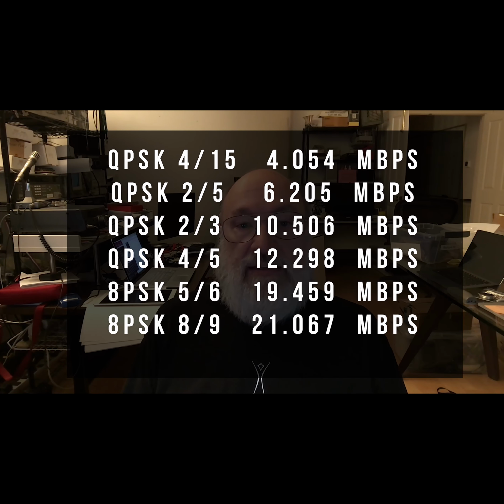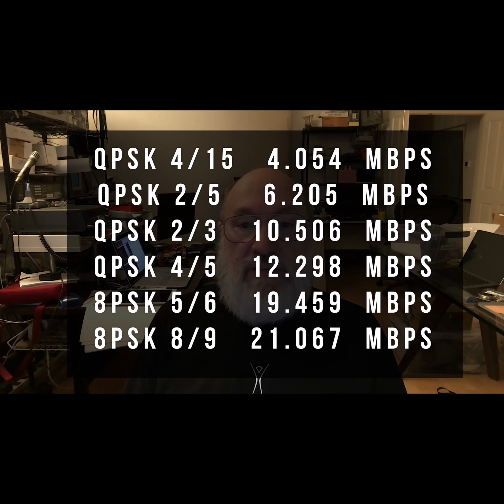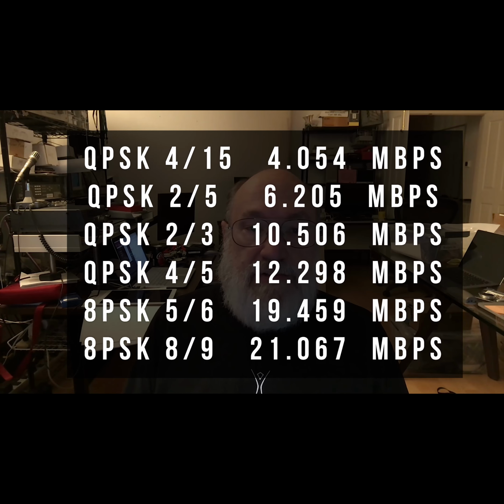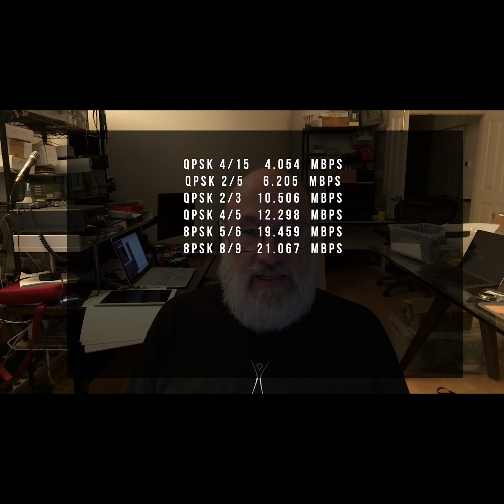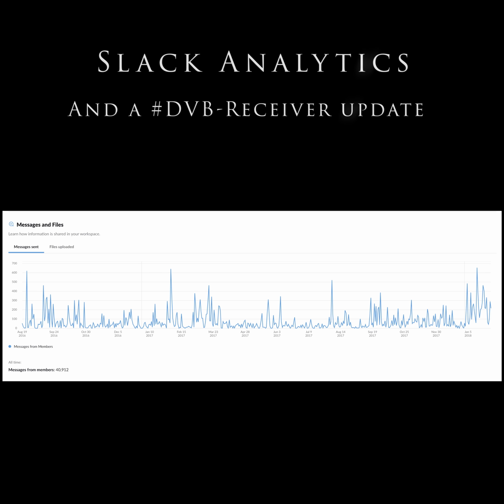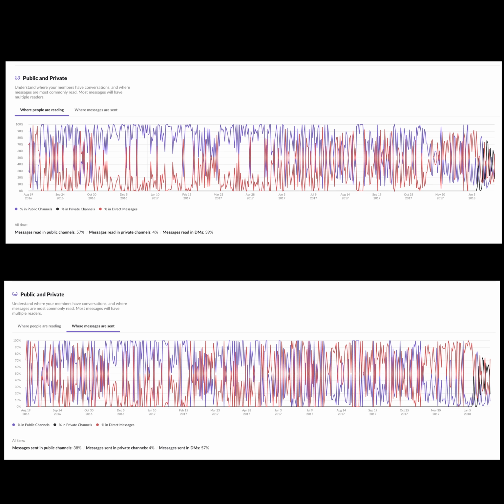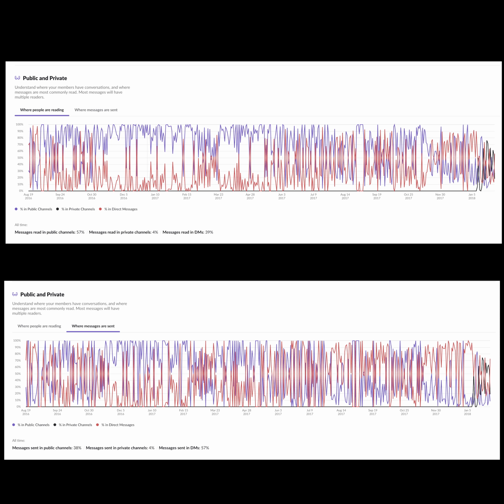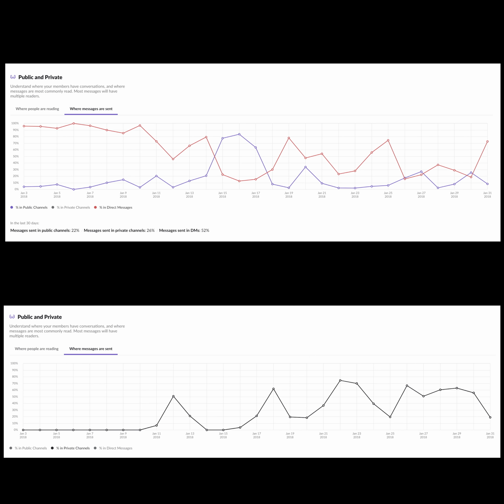20180202 Phase4 weekly report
dvb-receiver progress update and challenges, Snickerdoodle unbox and setup, and Slack Analytics - jocobuild channel had an impact in January 2018.